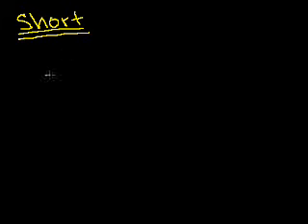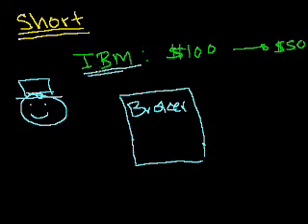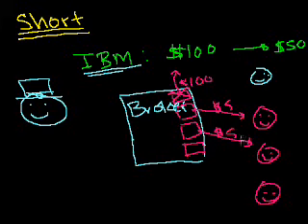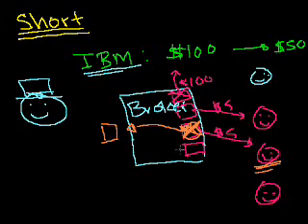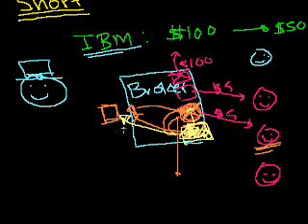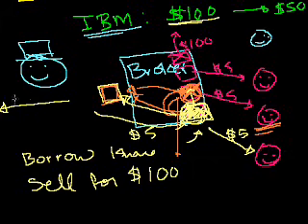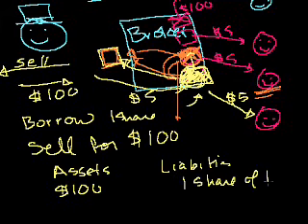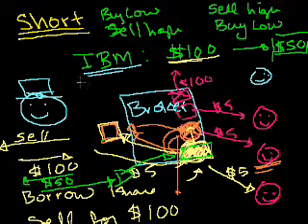Shorting stock | Stocks and bonds | Finance & Capital Markets | Khan Academy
Courses on Khan Academy are always 100% free. Start practicing—and saving your progress—now

What does it mean to short a stock? Created by Sal Khan.

Missed the previous lesson?

Finance and capital markets on Khan Academy: Can you sell something that you borrowed from someone else? Why, yes, you can and it is called "shorting". Why would you do this? Well, you can now make money if the price goes down. Is this bad? This tutorial has your answers.